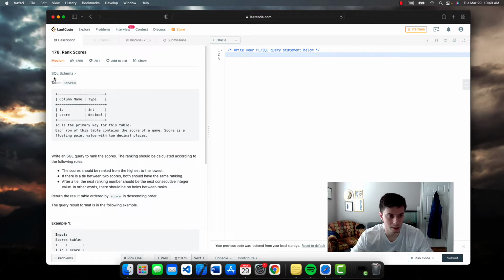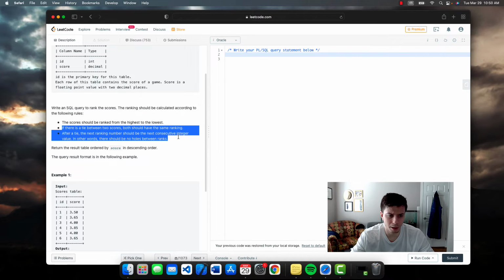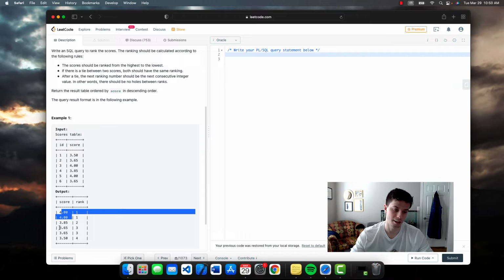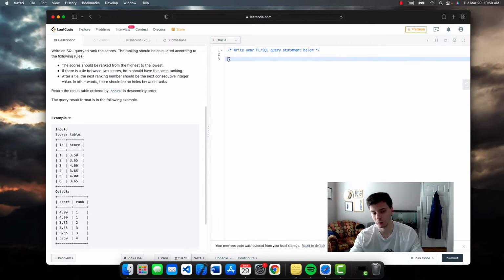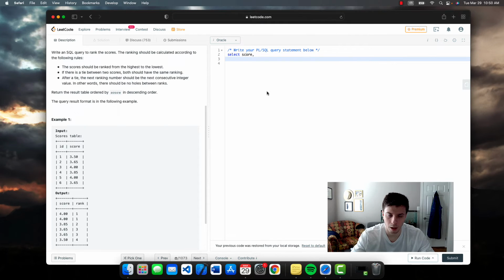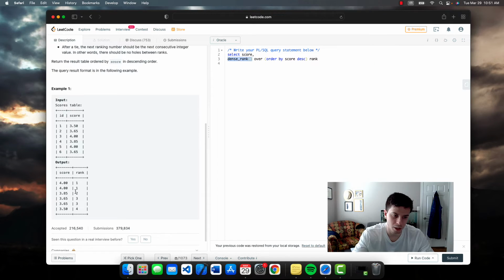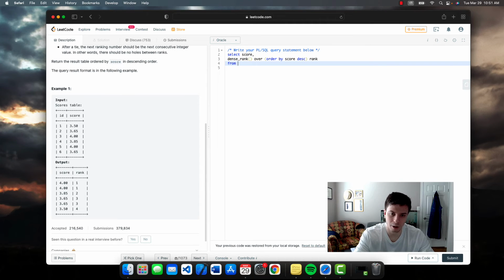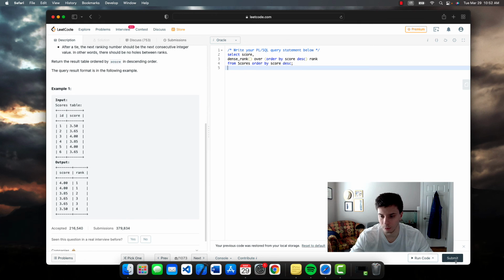Rank Scores (LeetCode problem 178)